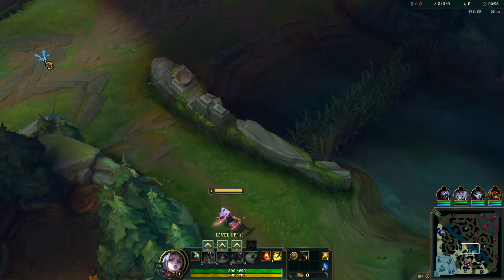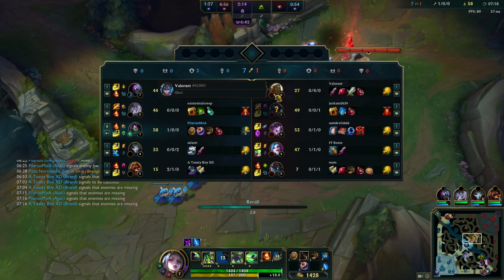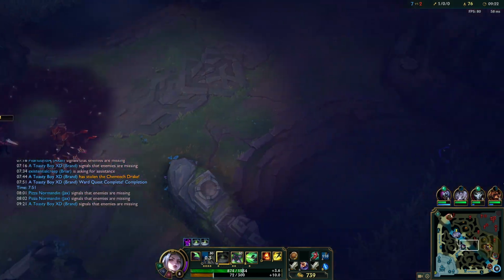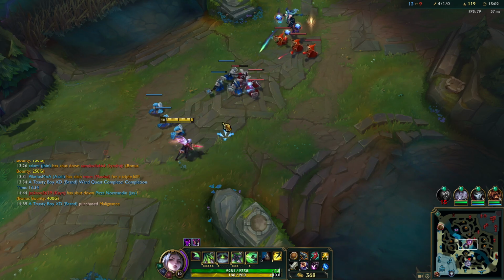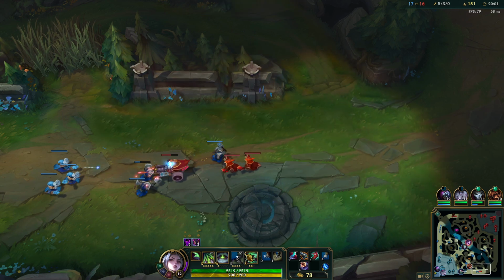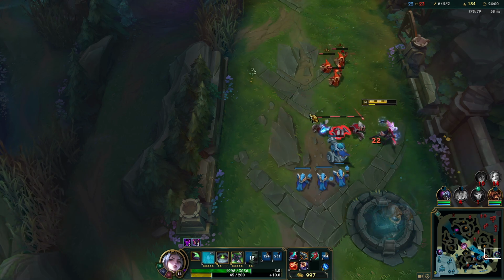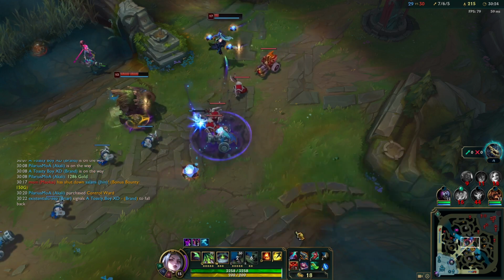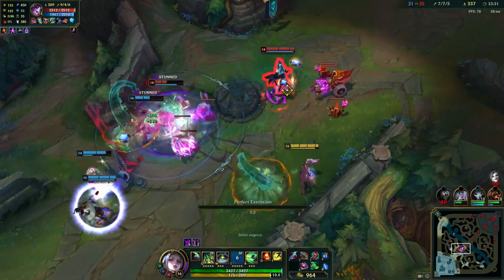Michael B. Jordan is in my Ranked Game?!? (Ep. 25)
Playing Akali vs Syndra mid lane.